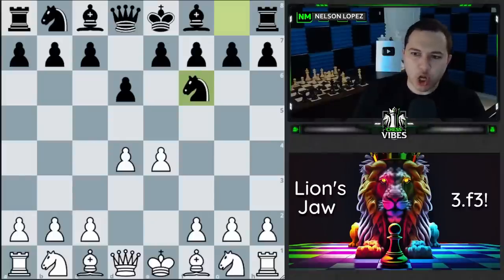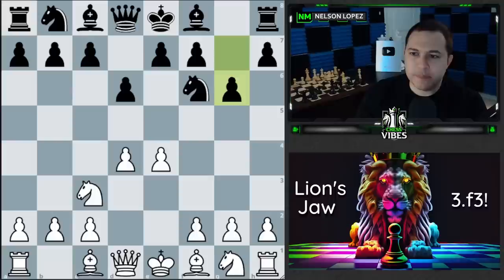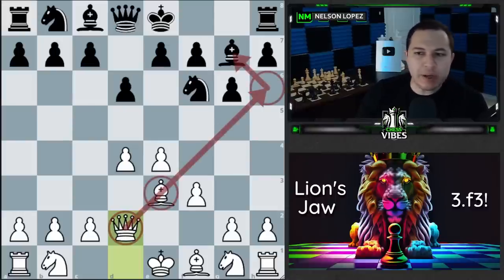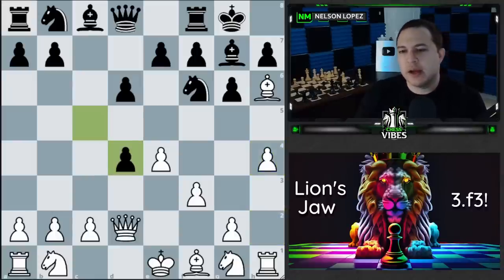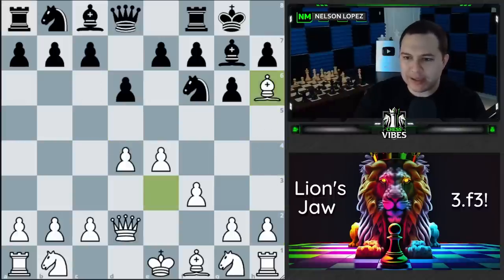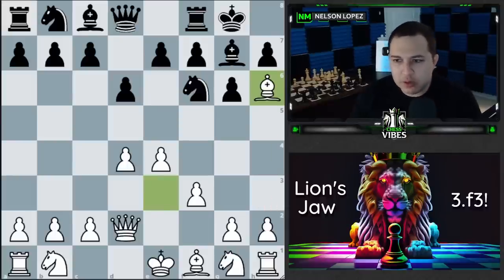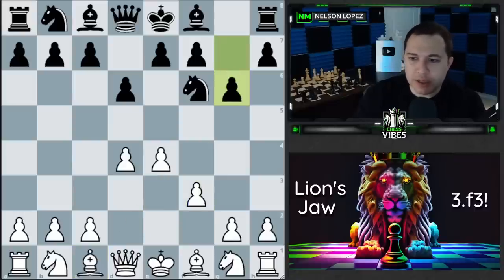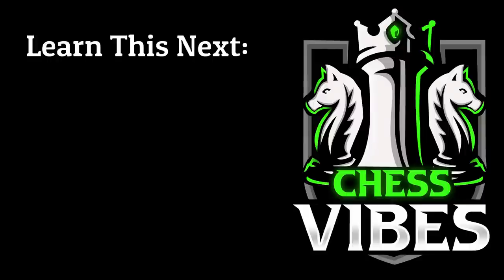Ultra-Aggressive Opening Against the Pirc Defense - TRAPS INCLUDED